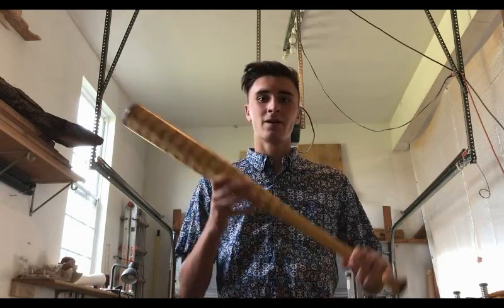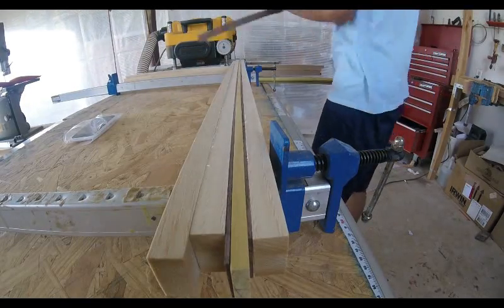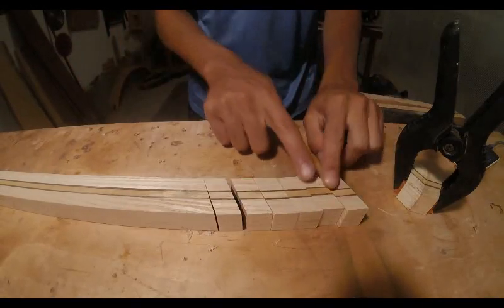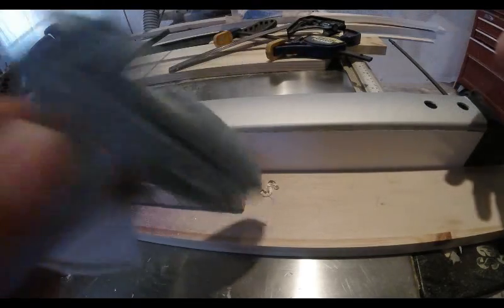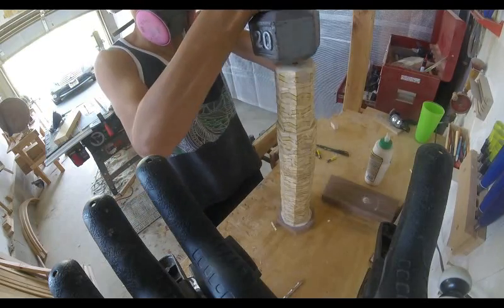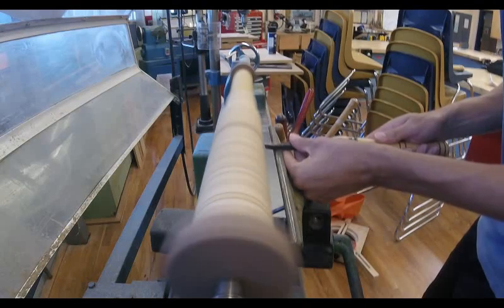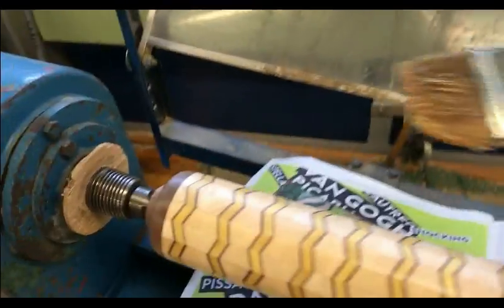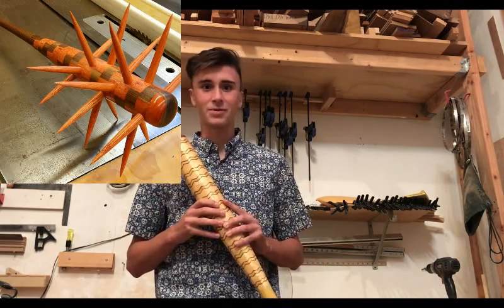How to make a Baseball Bat made of 1283 Pieces!!!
In this video I make my second baseball bat. It is made of walnut (the darkest wood) ash (the lightest wood) and yellow heart (the yellow wood). There are a total of 1283 pieces that make up this Bat. The length is 32" and the barrel size is 2 5/8".

This bat is for sale